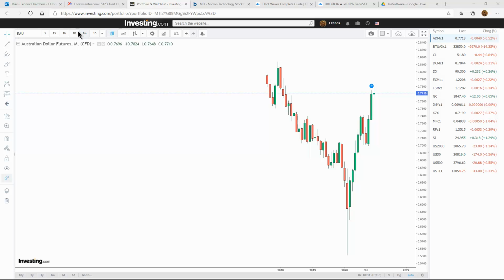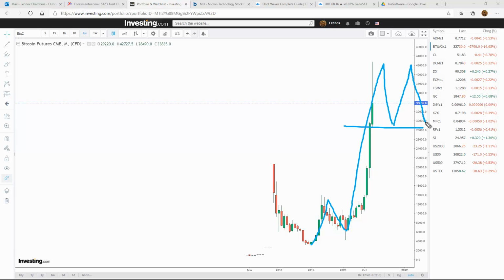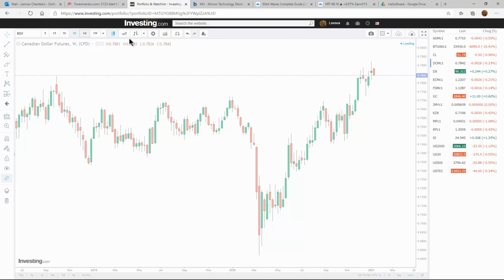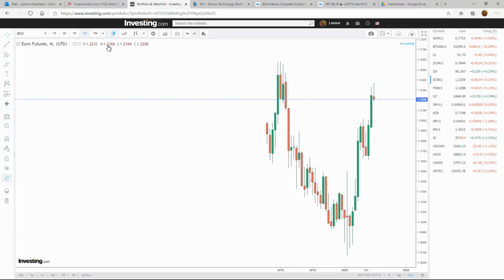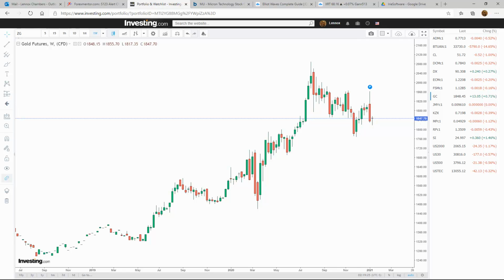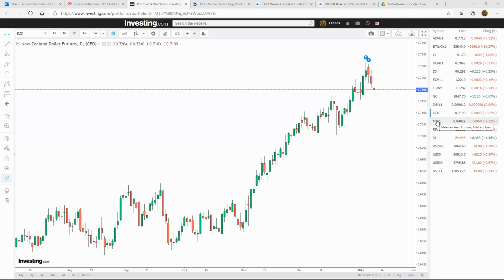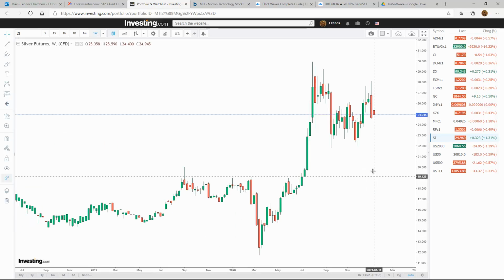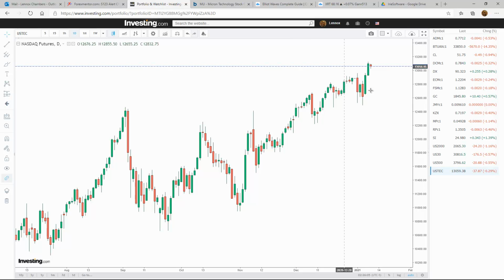S123 Weekly Forex Outlook Jan 10-15, 2021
The Playbook Weekly Market Outlook video for Sunday January 10th to
Friday Jan 15th is now available.